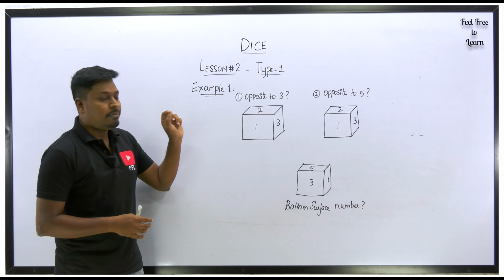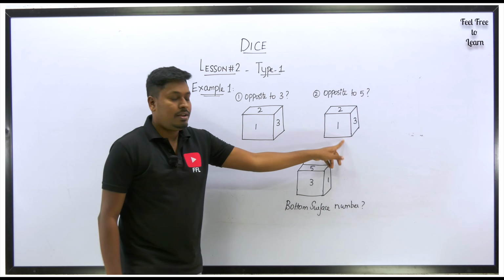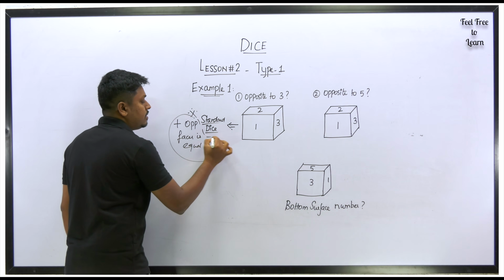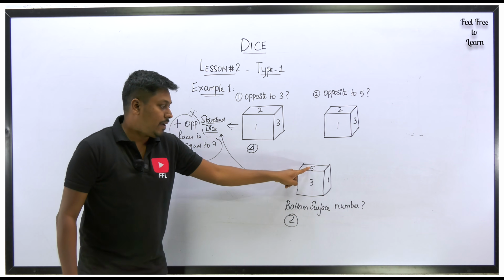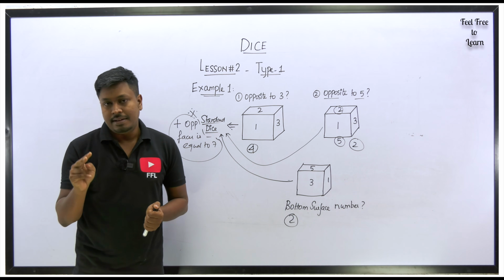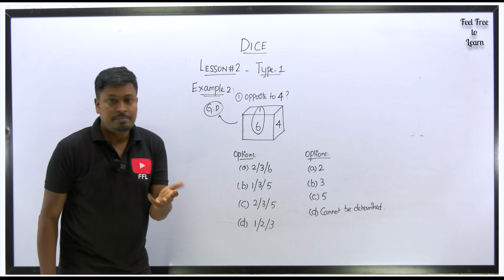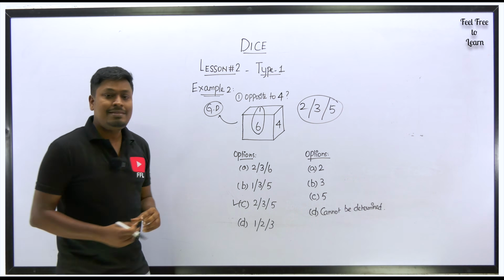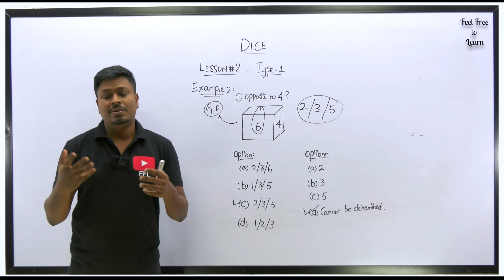Dice(Lesson-2) | TYPE-1 | Reasoning Topic